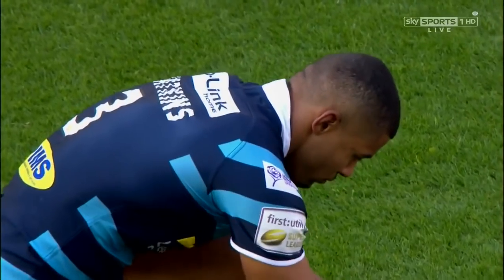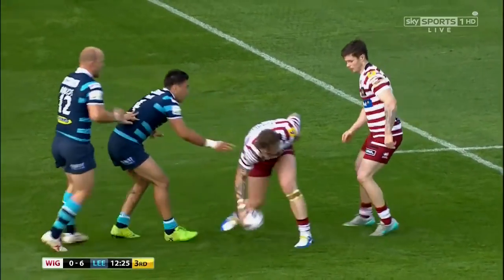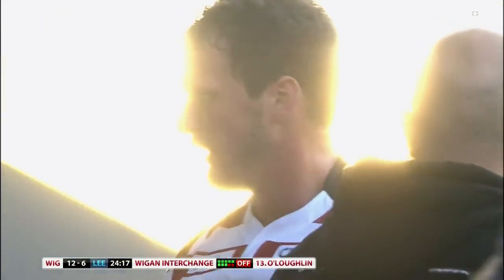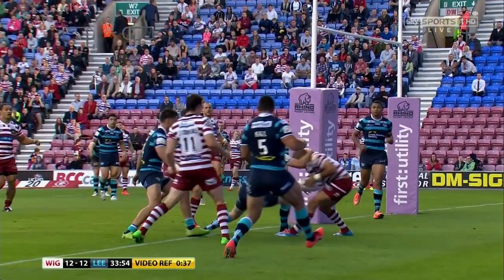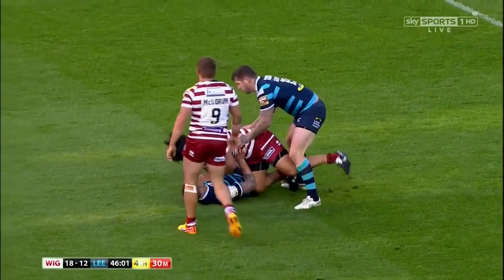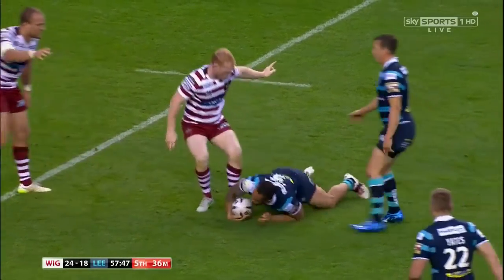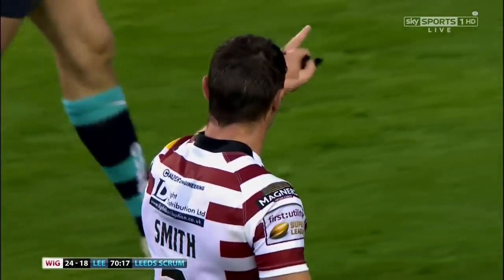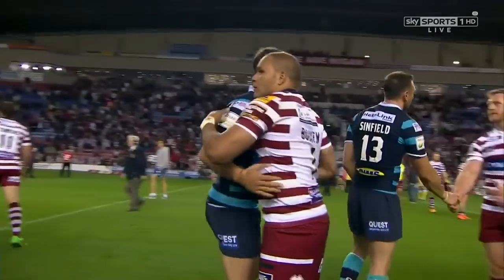SL Rewind: Wigan Warriors v Leeds Rhinos, 2015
A sunny July day at the DW Stadium for this encounter between Wigan Warriors and Leeds Rhinos